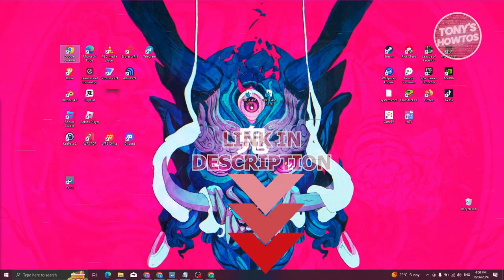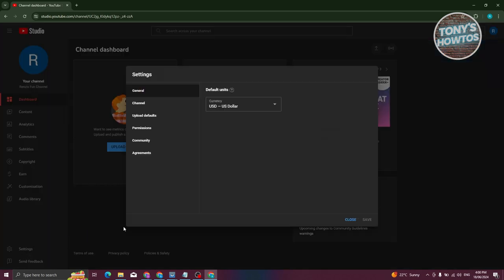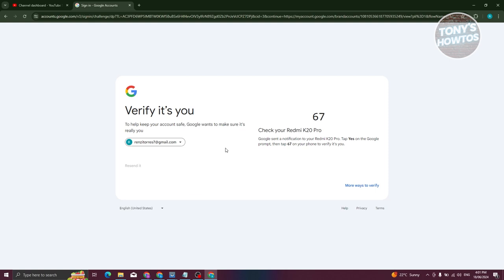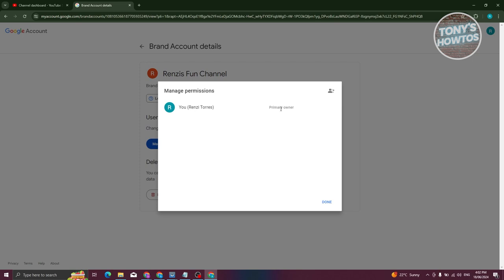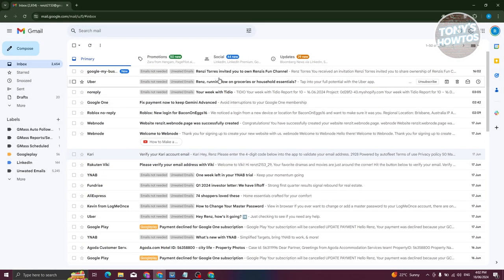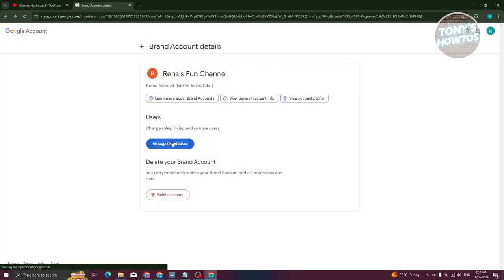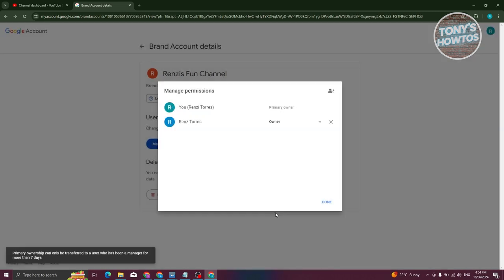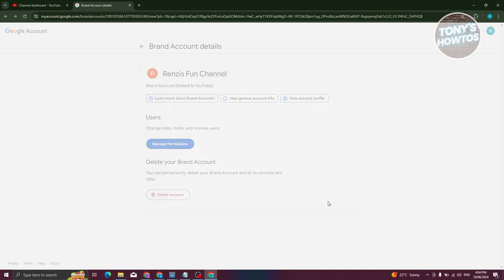How to Transfer YouTube Channel to Another Google Account (2024)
In this video, I show you How to Transfer YouTube Channel to Another Google Account in 2024. The quick and easy tutorial how to change youtube channel ownership to another google account. Do you want to know step by step how to send youtube channel to another google account in 2024? Yes? Great!